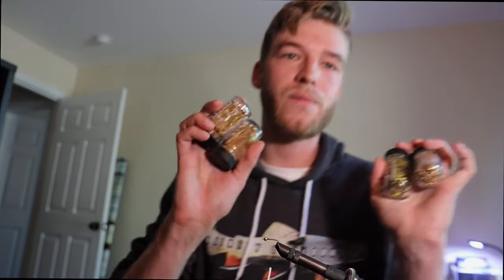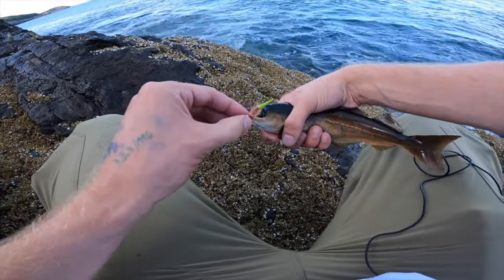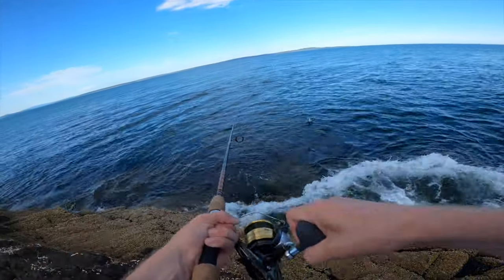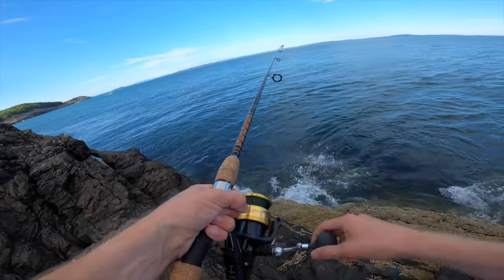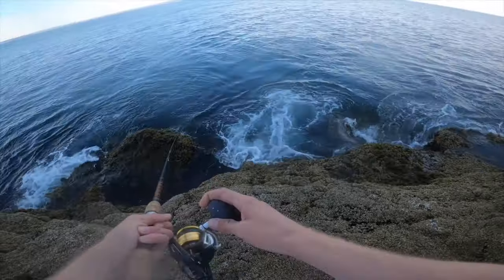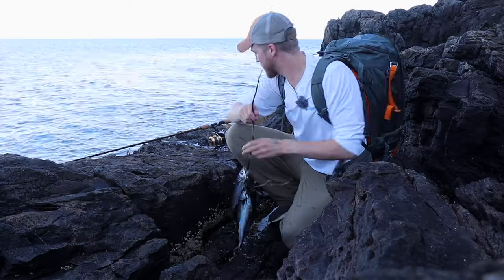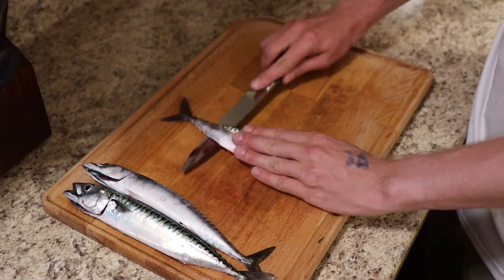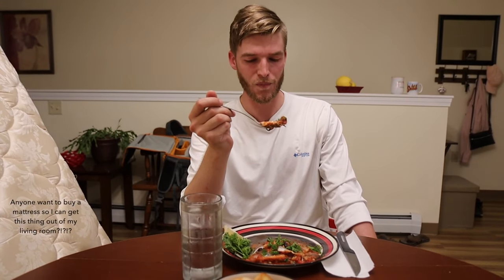The EASIEST fish to CATCH, CLEAN, and COOK on your vacation to Maine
Today I set out with a specific recipe in mind the required me to catch Atlantic Mackerel. So, I set out to the cliffs of Bar Harbor, Maine, and did just that. Stick around to see how the recipe turned out its an interesting one, to say the least.

Best,

Jesse
Mainely Outdoors

Want to use the flies that are in my box and help support my fly-fishing addiction?

I tie all of my flies and will fill a box for you that is a minor image of mine, so you’ll never have to wonder if you're using the right flies. Just send me an email  or contact me on Instagram (mainelyoutdoors18) and let me know what species you’re after, what area you’ll be fishing, and your favorite method of fishing and I’ll tie up some flies just for you!

Fishing Gear:

Fly Box (Super cheap but get the job done)
Net quick release magnet

GoPro case to hold the mic adaptor